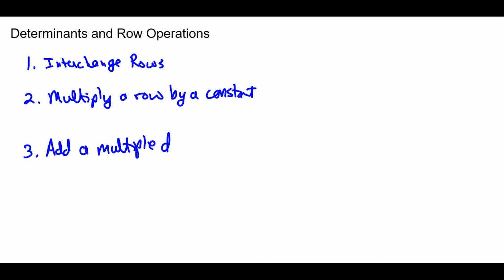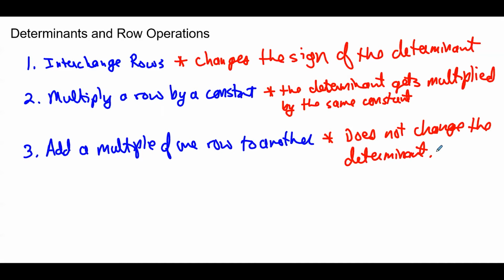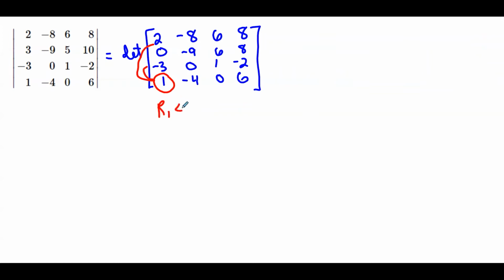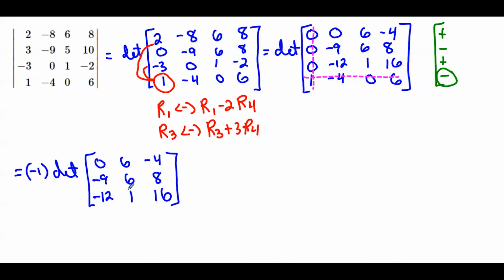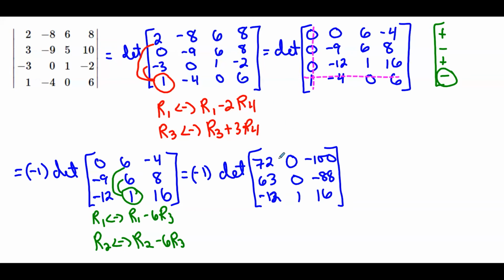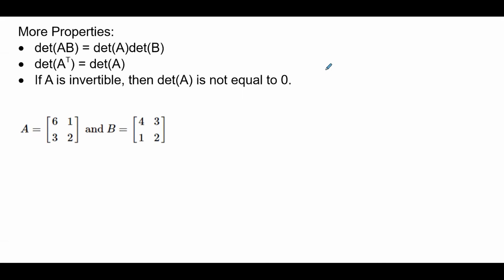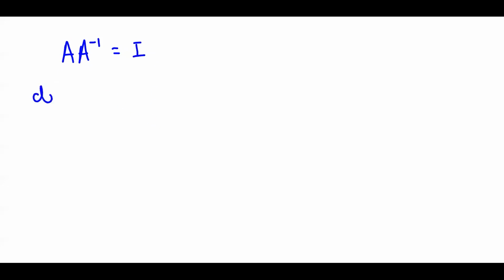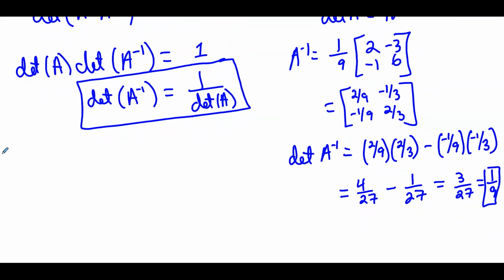Linear Algebra | Properties of Determinants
We properties of determinants including how row reduction affects the determinant.